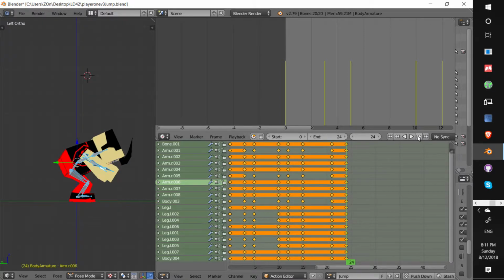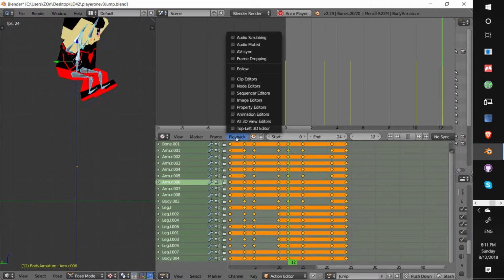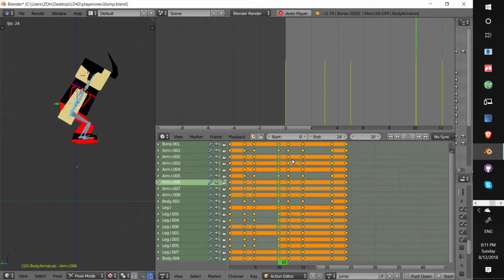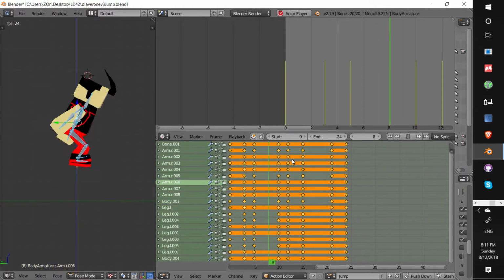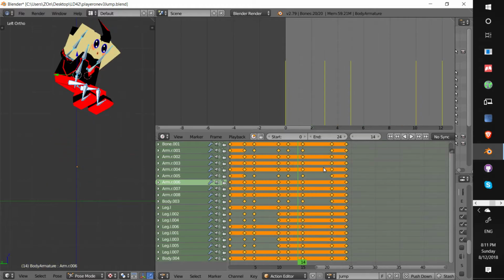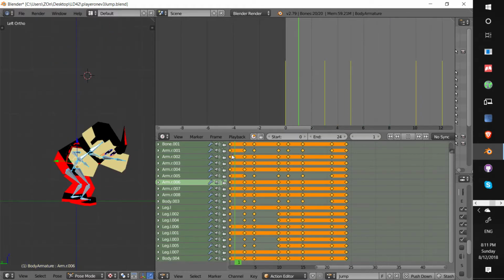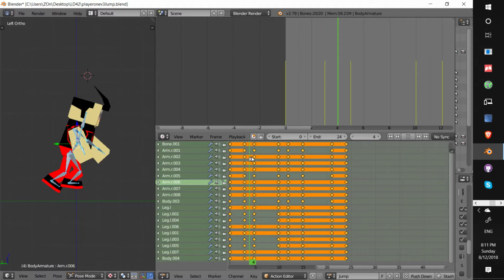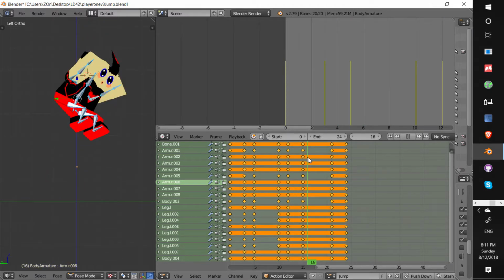Ludum Dare Jump Notes: Devlog to Finish! Epi 10.3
Hi, please say "Hi" in the comments below and post any questions, comments.

Twist asked and yeah, there's a Discord for this channel. If you ever want to just talk about making games, I'm always up for that. Been talking to someone for an hour on Friday just for motivation.